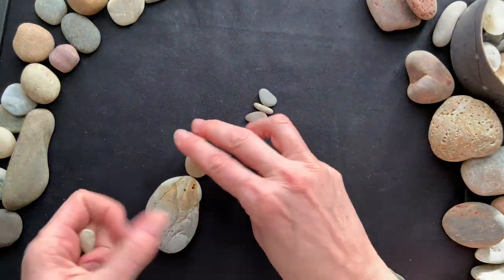Trailer--How to Make Dogs & Puppies out of Rocks and Pebbles TUTORIAL step by step!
Join us to make Pebble and Rock art in an online "summer camp!"
Created for ages 4-12, but everyone can join in.
5 Modules, with at least 5 classes in each module = 39 classes if you get the complete set.

ROCK ART CAMP - Online interactive art lessons and mindfulness play with nature's pebbles to build self-worth and inner-peace in children.  Our Furry Friends Rock Art Camp will become your child's favorite time of day as we gather to create rock art, sing songs, and learn together on your own schedule.  Purchase individual camps to learn how to make Birds, Cats, Dogs, and Families; OR get the complete set at a discounted rate.

Rock art projects are infused with positive affirmations, mindfulness and skill development through stretching, breathing, visualizations, music and more.

Great for homeschooling, after-school programs, youth camps, Primary classes, pre-school, and just fun for the whole family!

Join us to make Pebble and Rock art! Created for ages 4-10, but everyone can join in. 5 Modules, with 5 classes in each module = 25 classes to use on your own schedule and at your own pace.

Make Families, Cats, Dogs, and Birds. AND we have a MOBILE APP to make it safer and easier for kids to do the classes on their own.

In this camp, we'll learn where to find rocks, what shapes to look for and create several pieces of art on each of the weekly themes. AND we'll also learn the power of deep breathing, stretching, affirmations, and more!

Great for homeschooling, after-school programs, youth camps, Primary classes, pre-school, and more.

The Furry Friends Rock Art Camp is created and produced by Patti Rokus and Melia Rios-Lazo.

Bio: PATTI ROKUS, is Empowering Children of all ages. Through her artwork, speaking, and coaching, she helps grandparents, parents and teachers open the world of nature to children as a way of creating calm, and discovering their own innate value and self-worth.